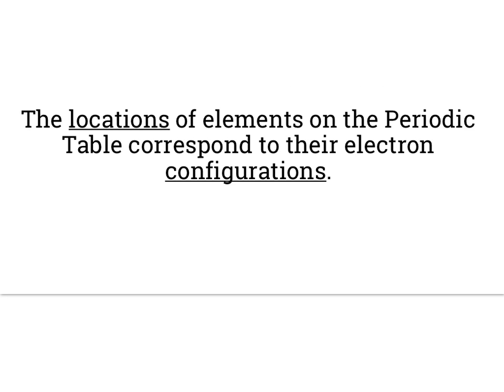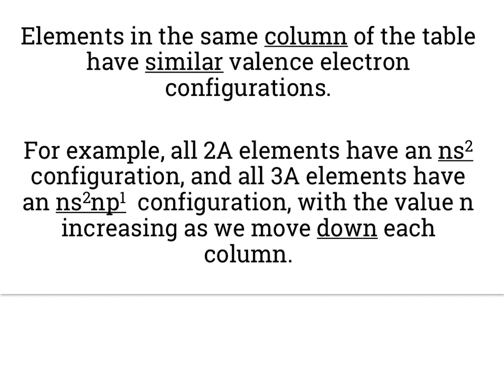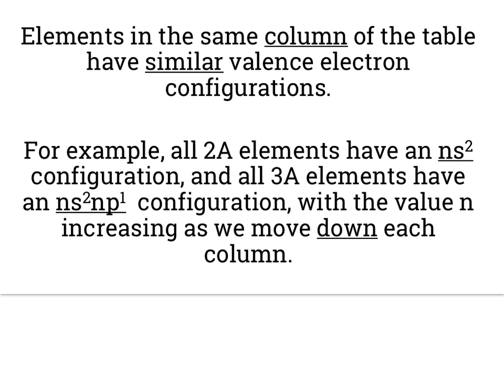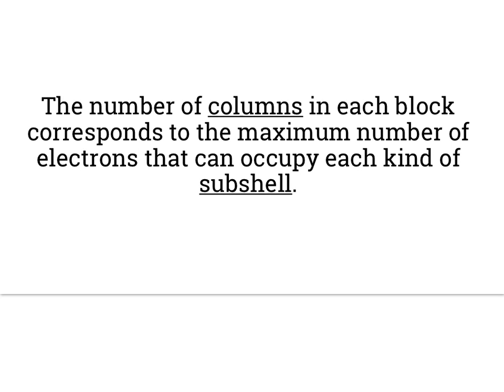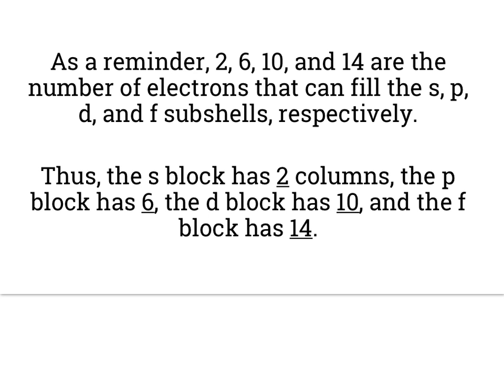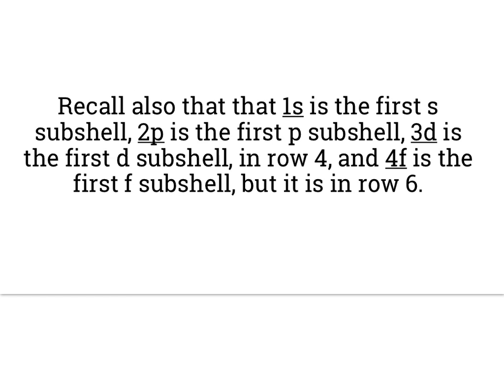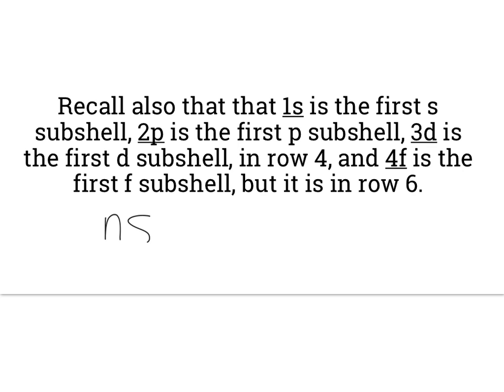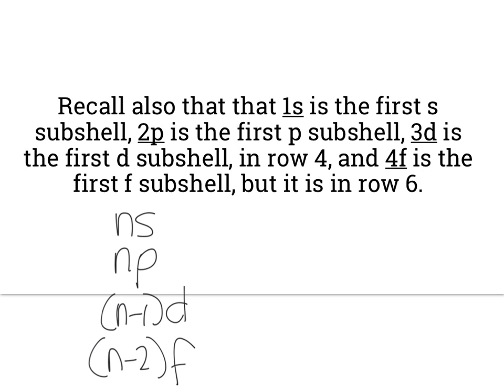Structure of the Periodic Table